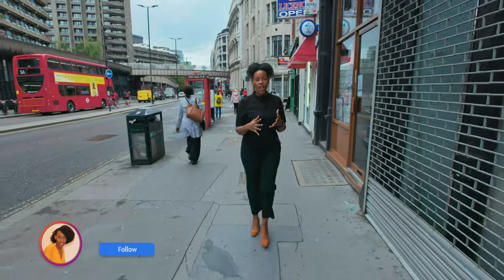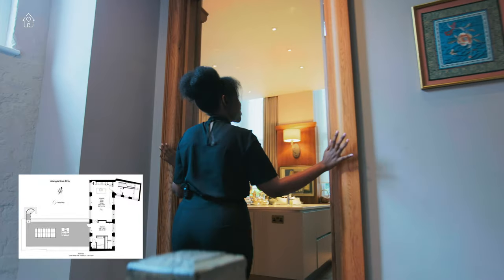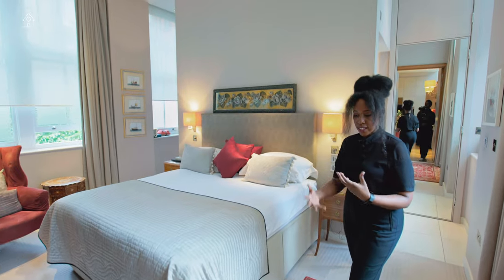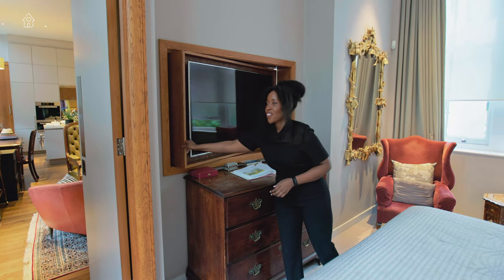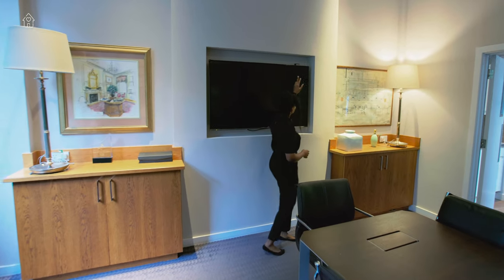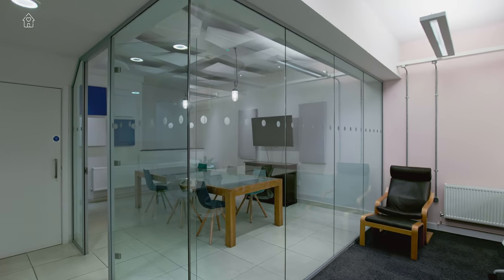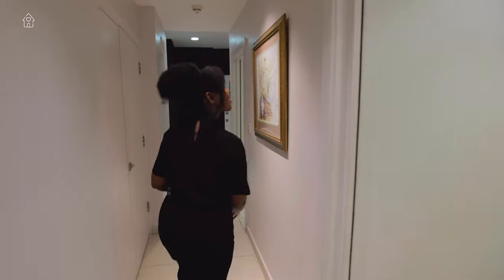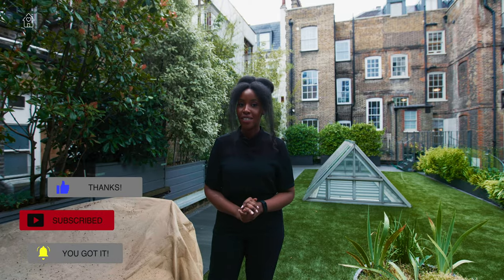Touring a Live-Work Space | Inside a £8,800,000 Apartment & Office in London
Welcome back to Homes We Love everyone!!

Today we're going to be touring a live-work space in North London. This apartment and office space is listed with Chestertons for £8,800,000.

Chapters
   00:00 Introduction & Exterior
   01:54 Entrence
   02:40 Apartment Kitchen
   04:10 Dining and Living Room
   05:15 Principle Bedroom and Ensuite
   08:47 Office Space One
   10:08 Boardroom
   11:08 Office Space Two
   12:37 Office Space Three
   14:45 Toilets, Shower, & Utility Rooms
   16:04 Garden
   17:00 Roof Terrace
   17:55 Closing

Property Details

A rare opportunity to acquire an exceptional 10,620sq ft freehold site in an incredible position nestled between the Barbican and Smithfield Market. The property features 6.505sq ft recently renovated building set in a charming private garden and has a 1,076sq ft roof terrace. It is currently configured with a spacious one-bedroom apartment on the first floor and commercial offices occupying the remaining floors.

This building has been renovated to an exceptional standard by internationally renowned designer Jan Wilson (BCFA Lifetime Achievement Award, 2016). It has a broad appeal, and will be of especial interest to buyers wishing to run their business from home, continue to use it as a commercial building or apply for a change of use to wholly residential.

The property is extremely secure with the private front courtyard providing off-street parking for a number of cars. The first-floor apartment is spacious, well-appointed and in excellent decorative condition and benefits from a wonderful roof terrace, as well as a charming rear garden accessed by stairs or via the ground floor.

The property occupies a strategic but secluded position behind Charterhouse Square and is accessed from Aldersgate Street. Barbican underground station and the new Elizabeth Line at Farringdon are a seven-minute walk away. The building is within easy walking distance to the excellent shops, restaurants, bars and entertainment of the City, Clerkenwell and Farringdon.